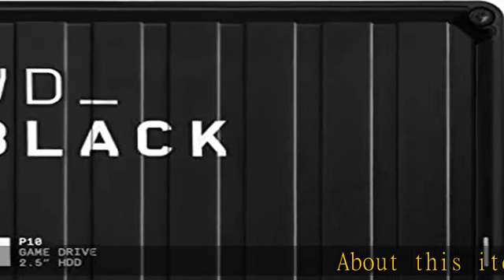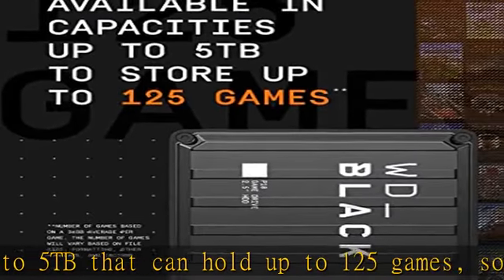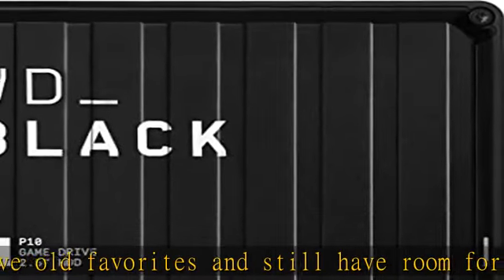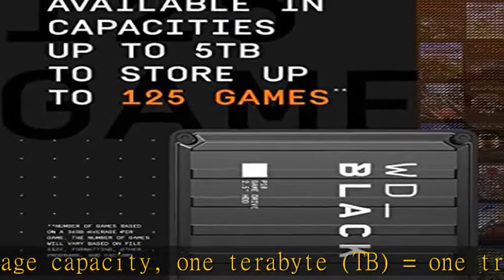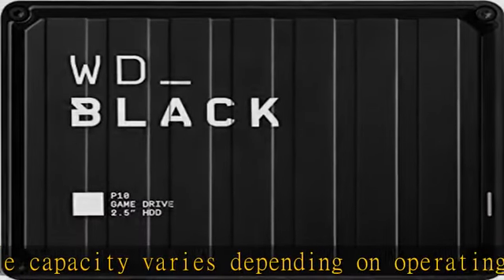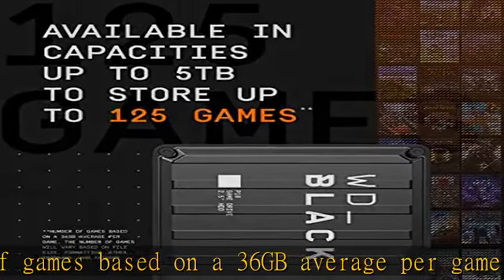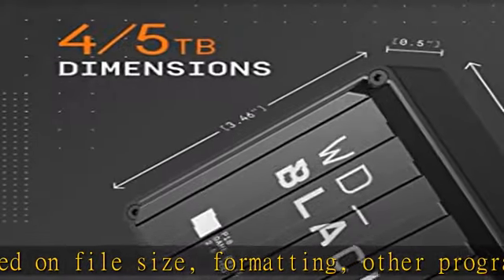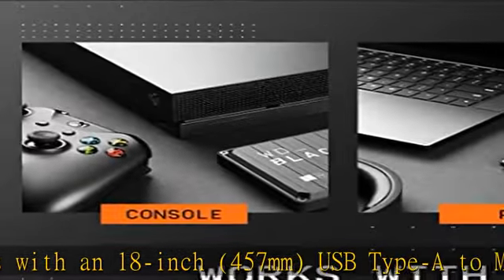WD_BLACK 5TB P10 Game Drive - Portable External Hard Drive HDD, Compatible with Playstation, Xbox,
WD_BLACK 5TB P10 Game Drive - Portable External Hard Drive HDD, Compatible with Playstation, Xbox, PC, & Mac - WDBA3A0050BBK-WESN